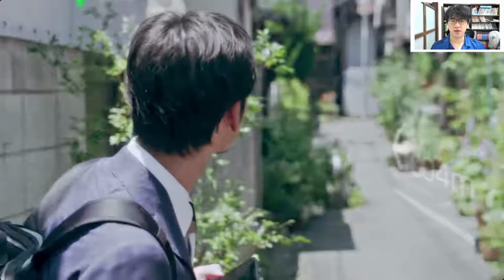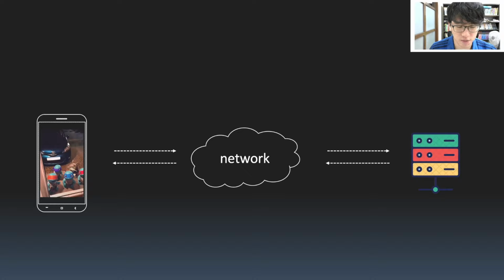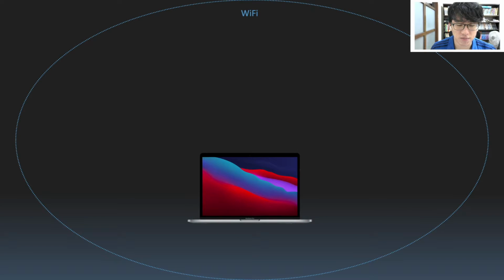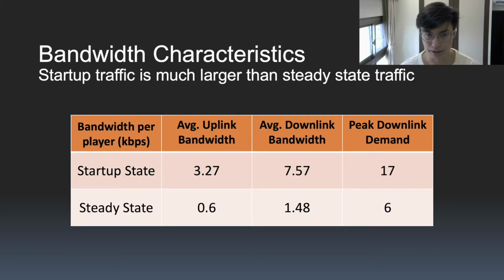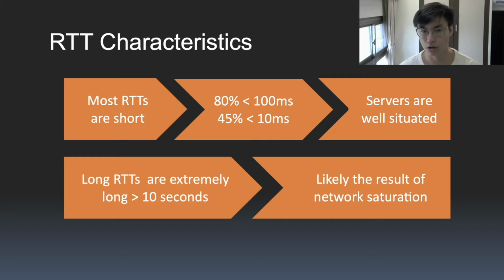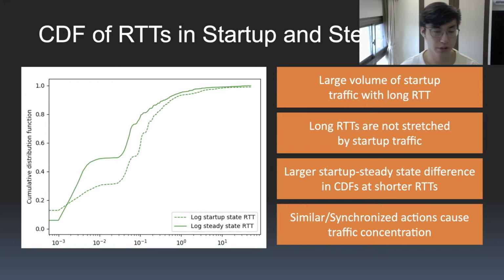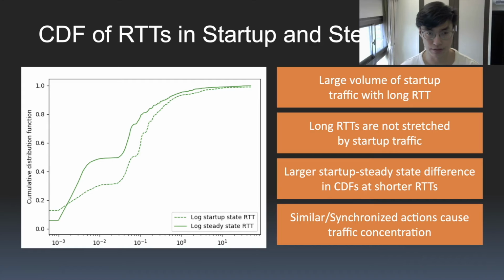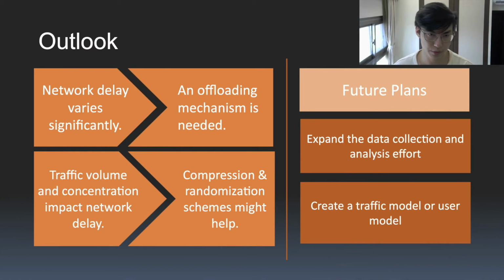AR Game Traffic Analysis: A Case of Pokemon Go in a Flash Crowd Event